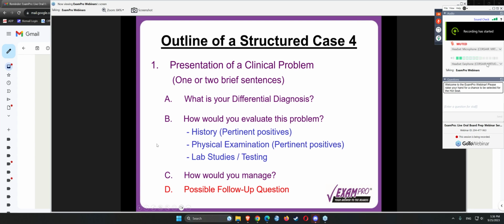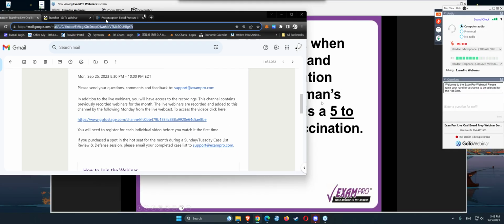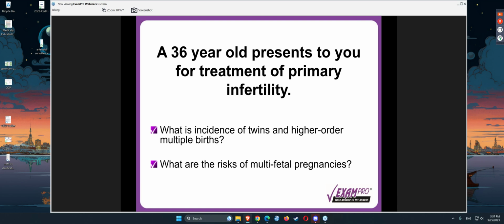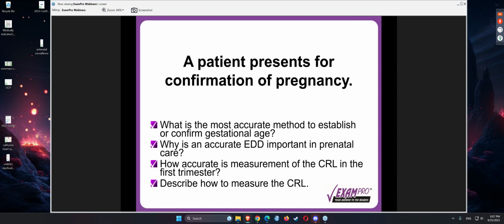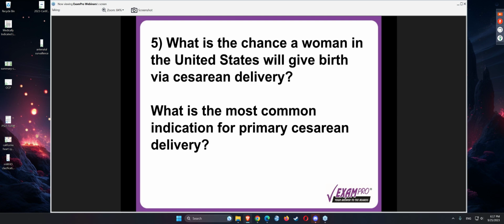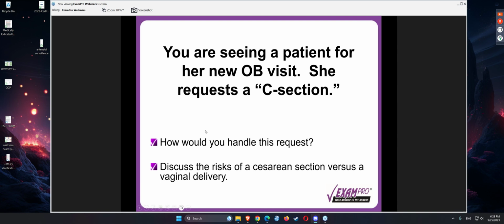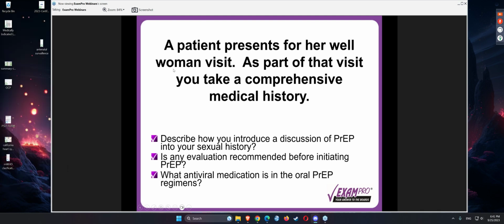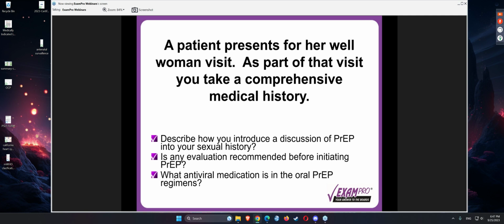vaginal discharge, flu vac, selective terminaton, confirmation of preg, cs, prep